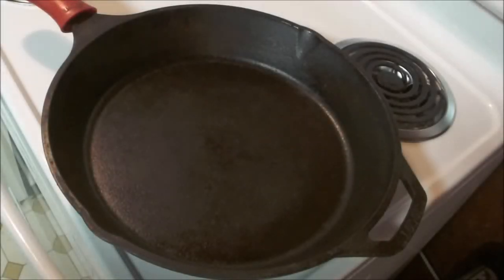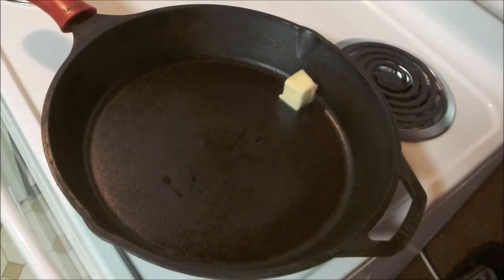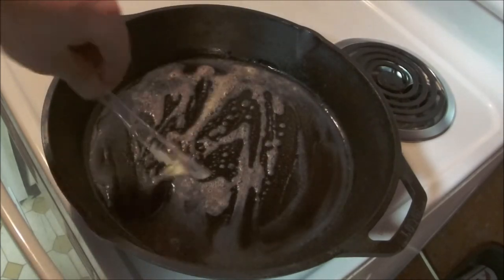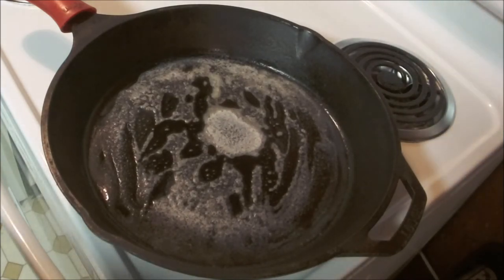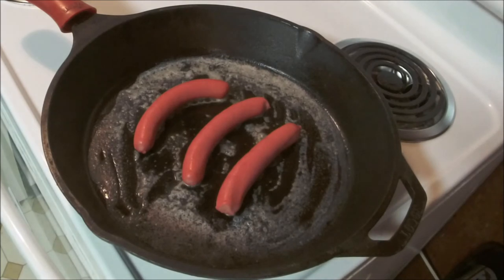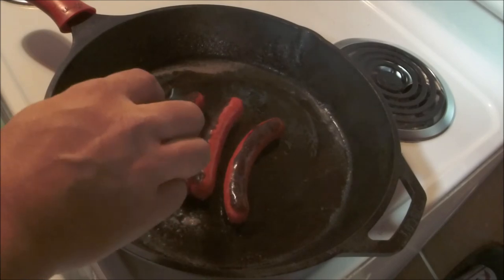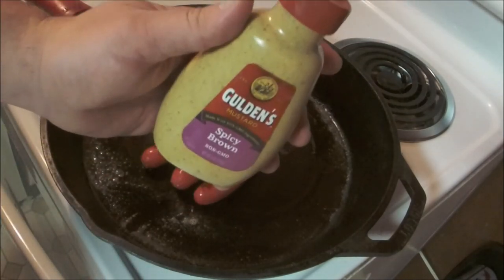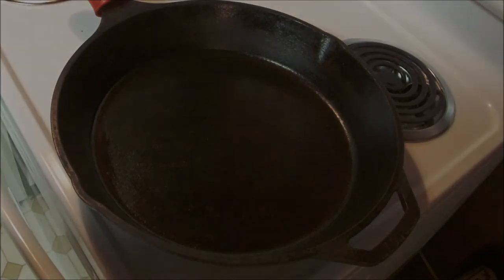Cooking Maine Red Snapper Hot Dogs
You can boil them, steam them, fry them, microwave them, but this is my favorite way to cook this New England style snack!